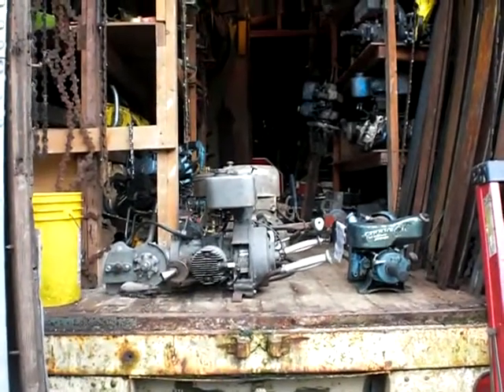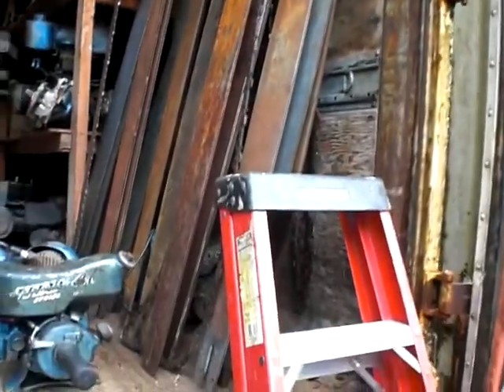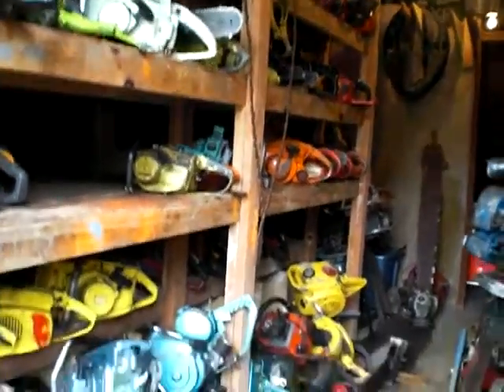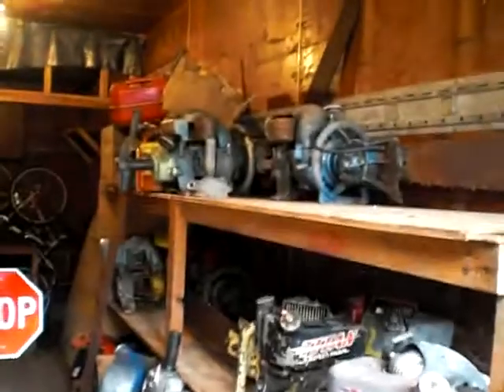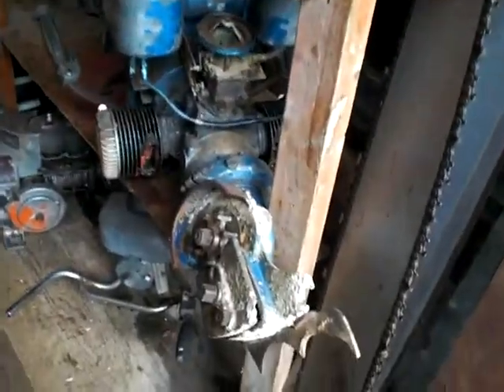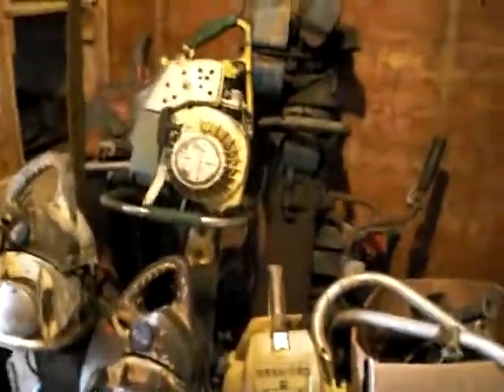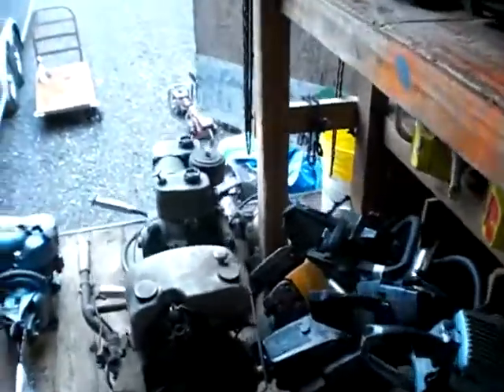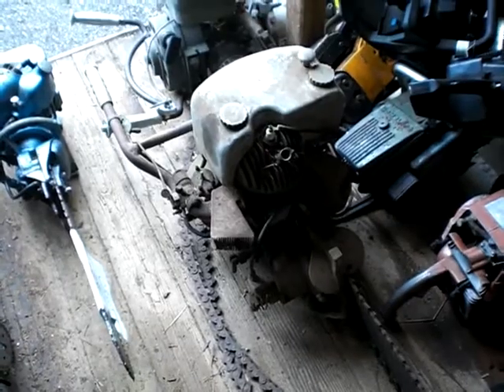chain saw collection 1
trailer loaded with old chainsaws